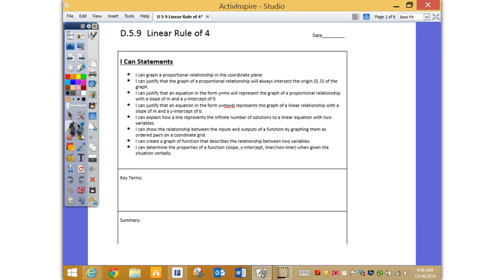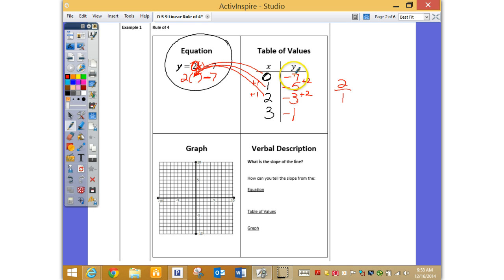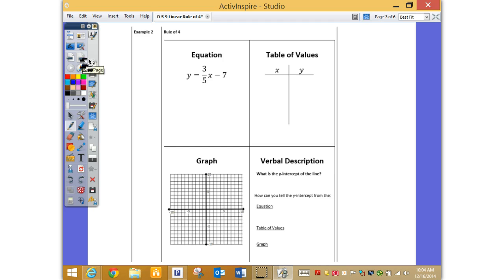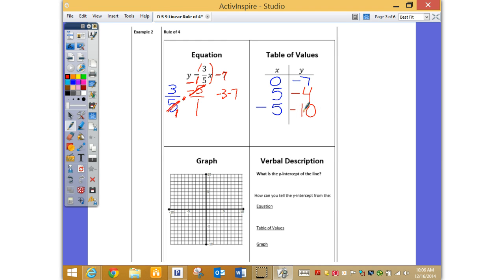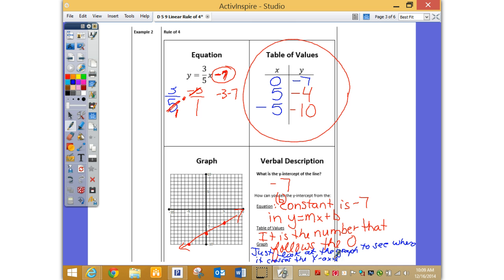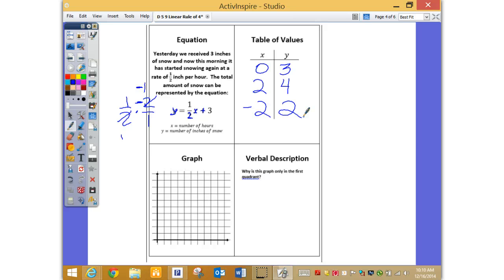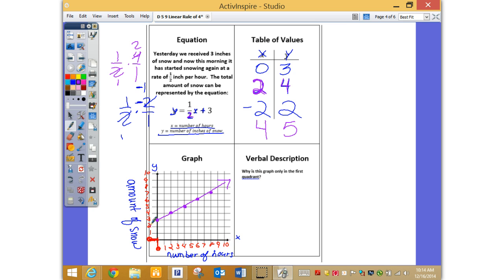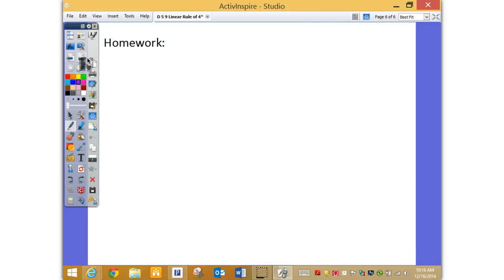D 5.9 Linear Rule of 4